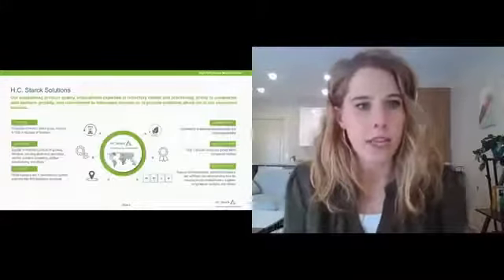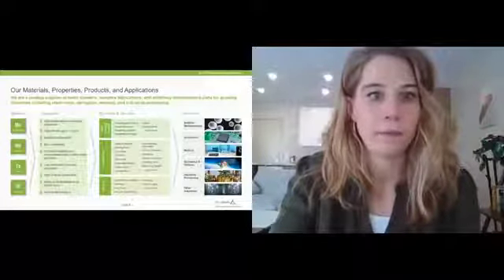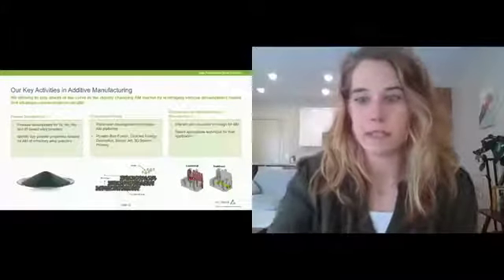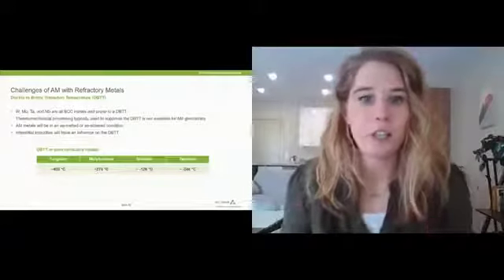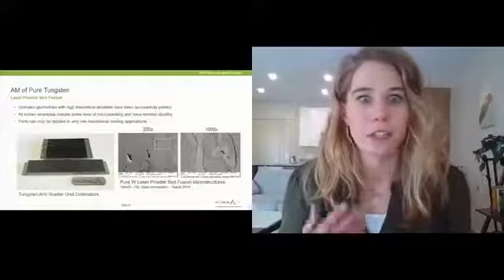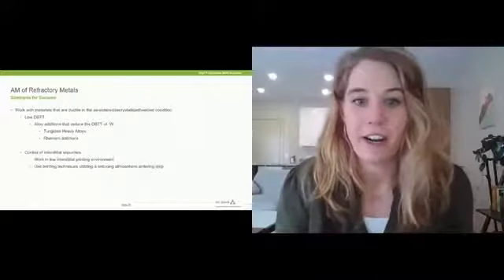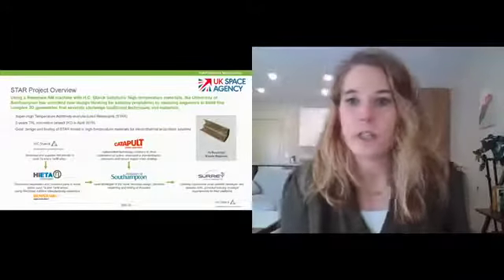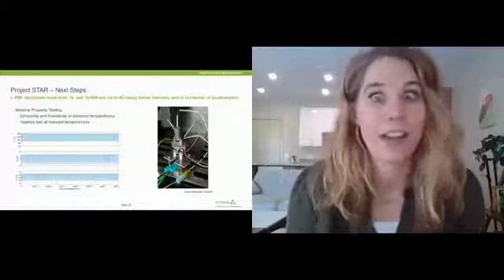TIPE 2021 - Optimizing Refractory Metals for Additive Manufacturing, by Faith Oehlerking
Optimizing Refractory Metals for Additive Manufacturing
Faith Oehlerking
(Additive Manufacturing R&D Engineer, H.C. Starck Solutions)